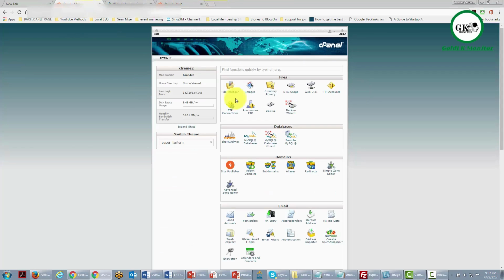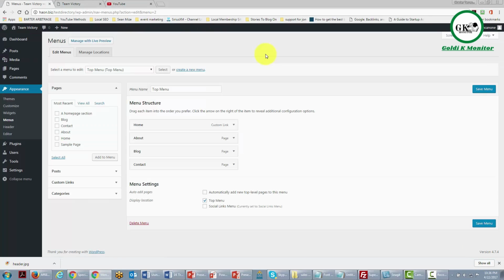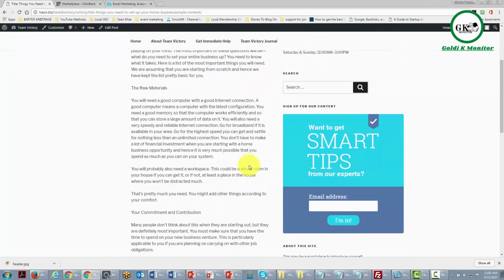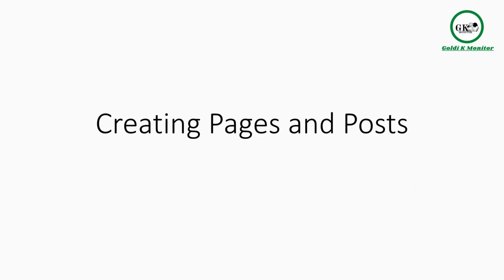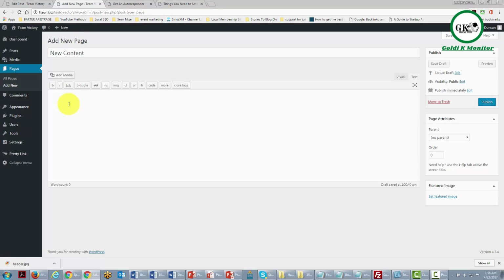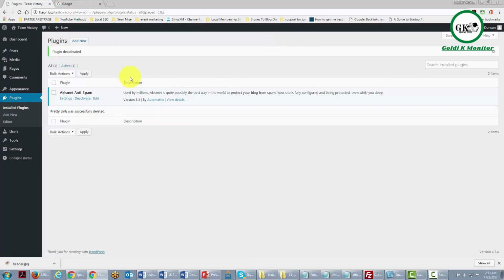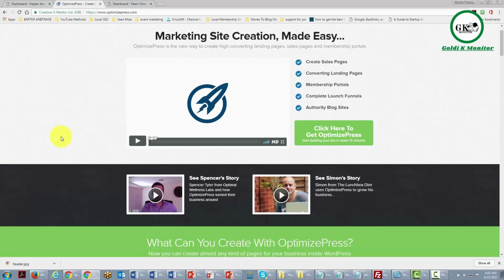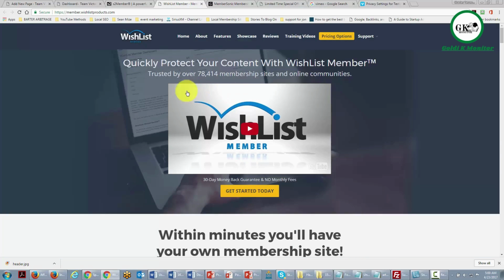Become a millionaire from Online Home Business Playbook with a 100% free video course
Business Playbook-Learn this is a FREE video course. Very few people know this strategy so far

Earn money online with the help of this CryptoCurrency Secrets video course
 CryptoCurrency Secrets are revealed in this video course for the first time. 100% FREE course, worth millions.